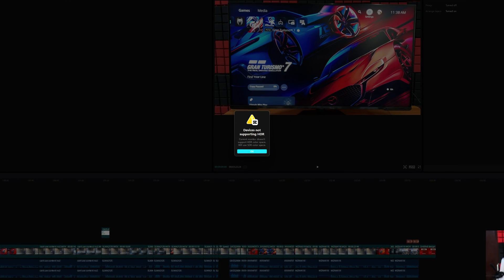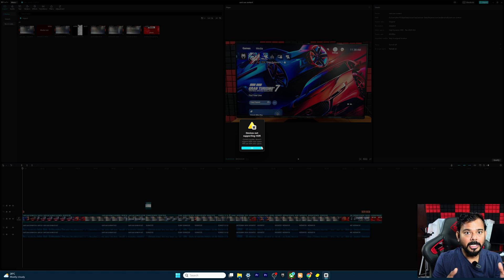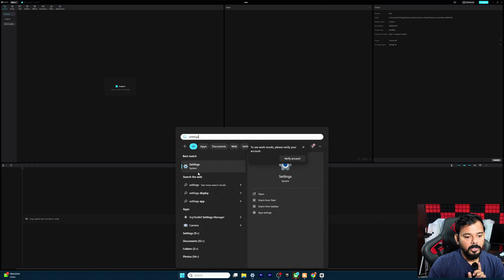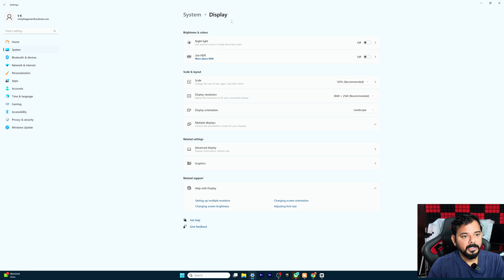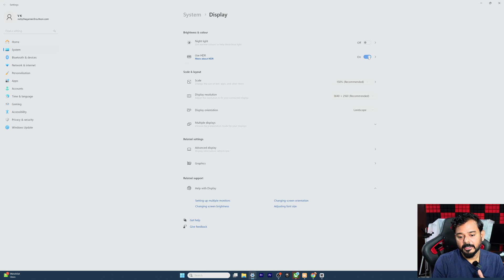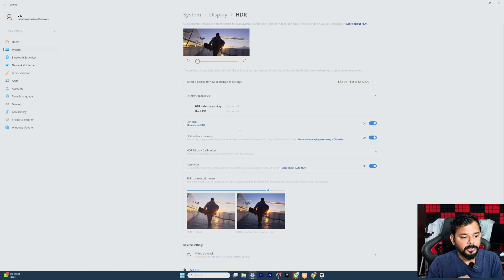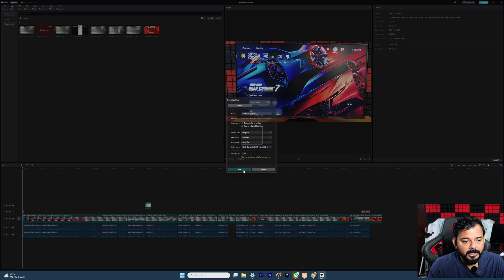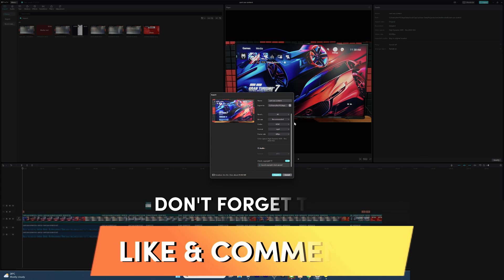How to Fix 'Devices not supporting HDR' in CAPCUT